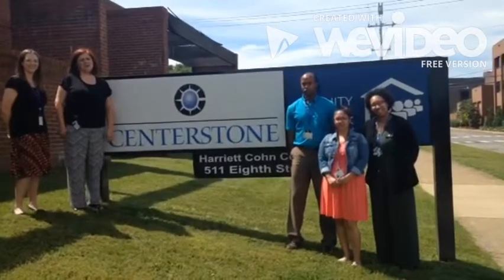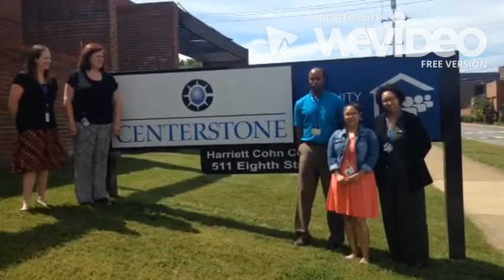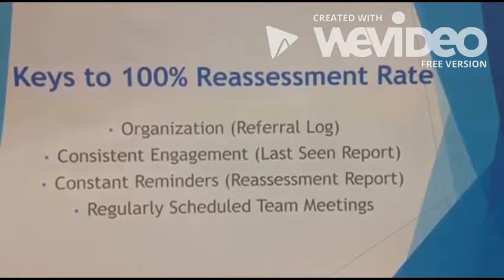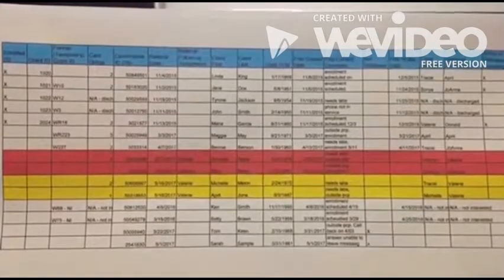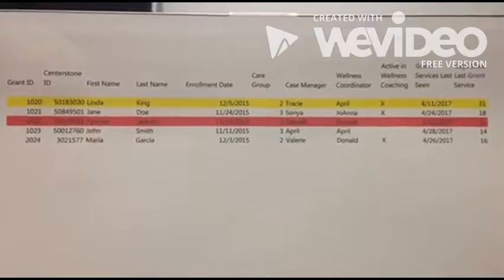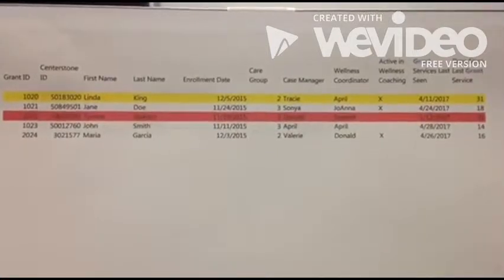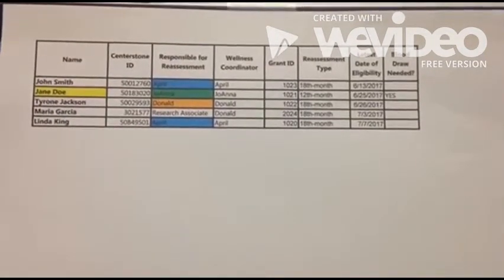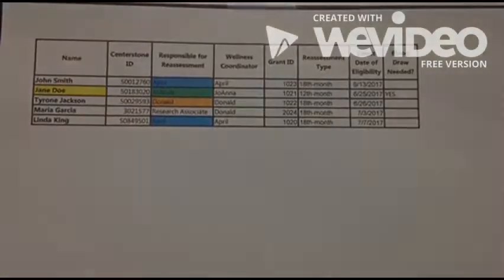100%Reassessment Rate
Description